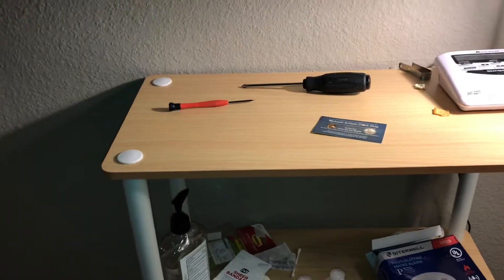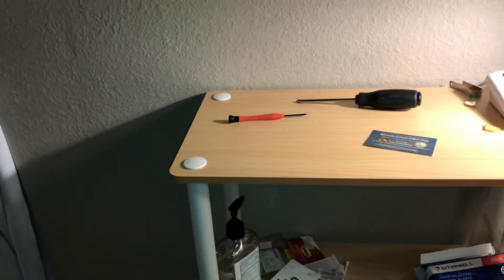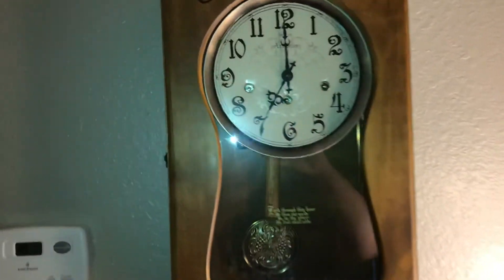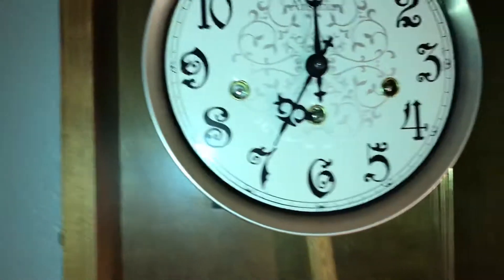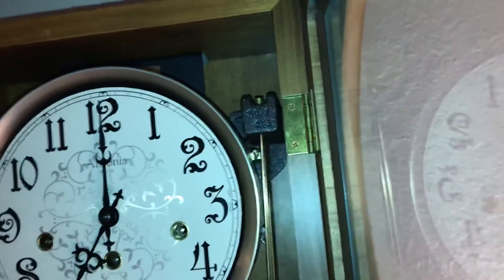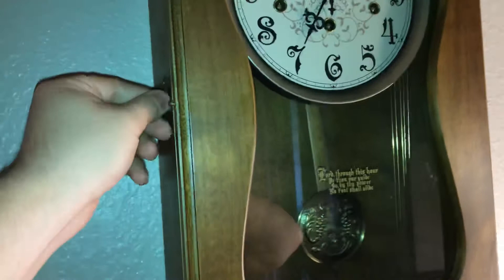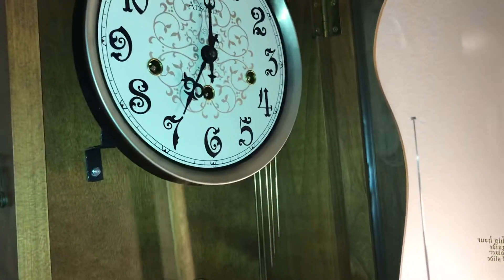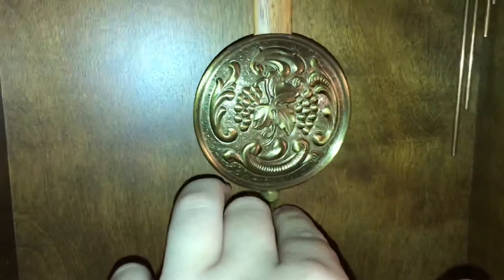Ansonia Westminster wall clock